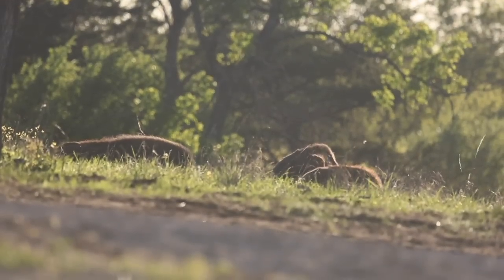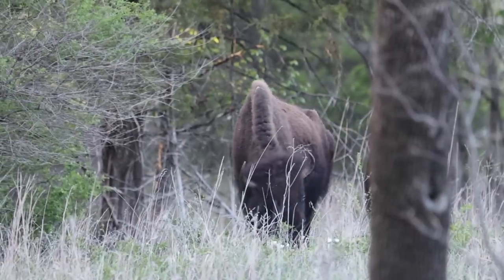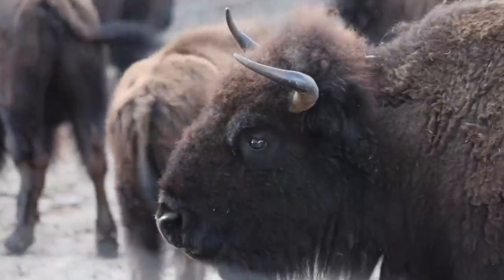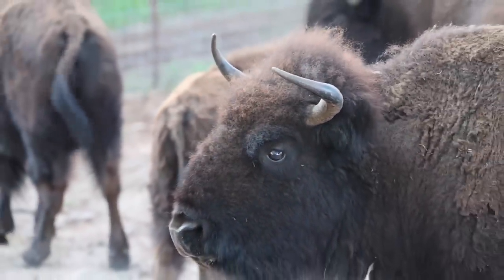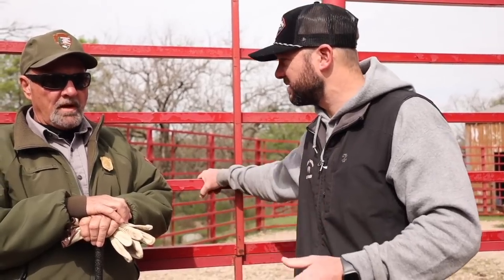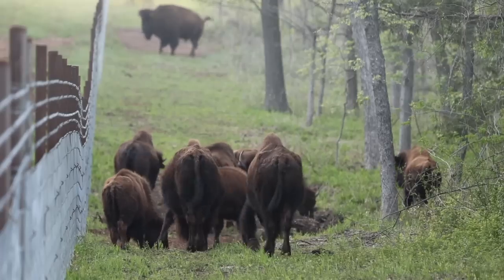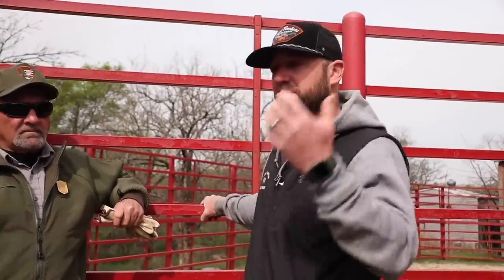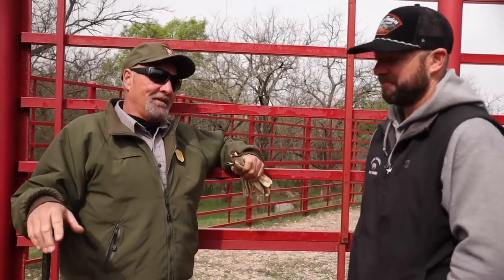I Was Hooked! This Is Where It All Changed!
Jerky, Snack Sticks, Meat & Bison Apparel!!

Buffalo Hippy
110 West Muskogee Ave

Soundstripe Copyright codes: